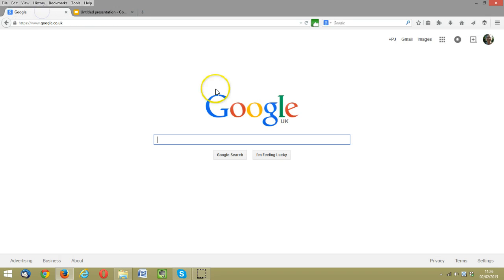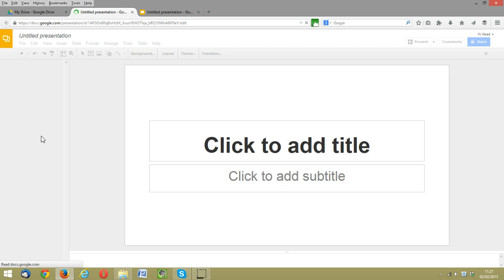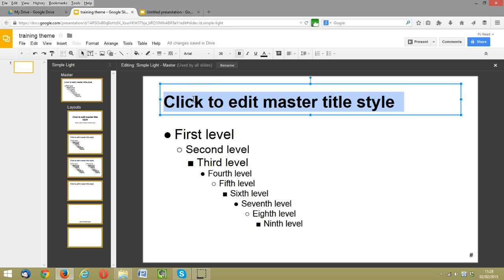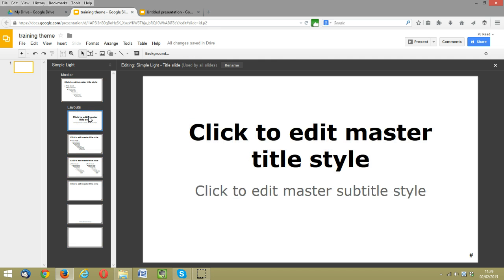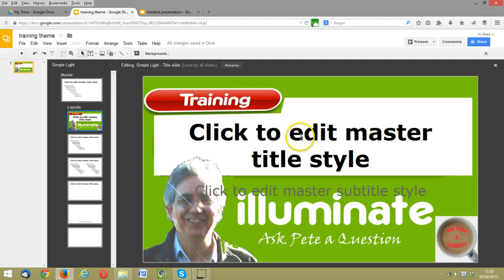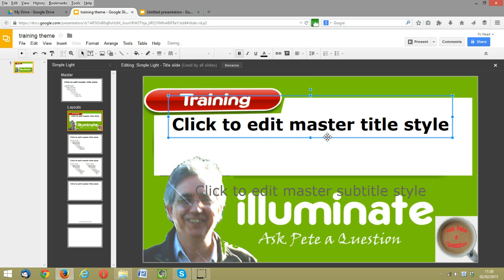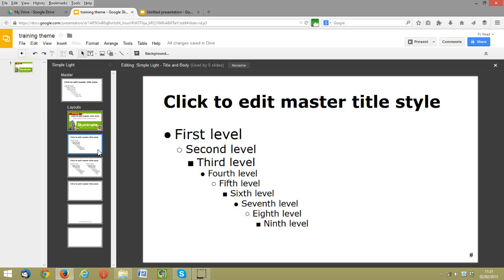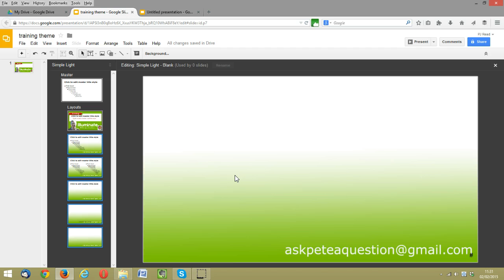Create a new theme for a Google presentation